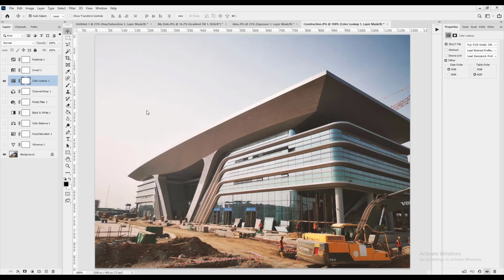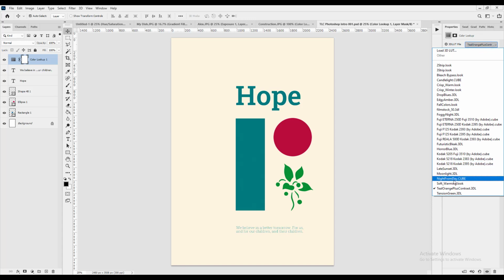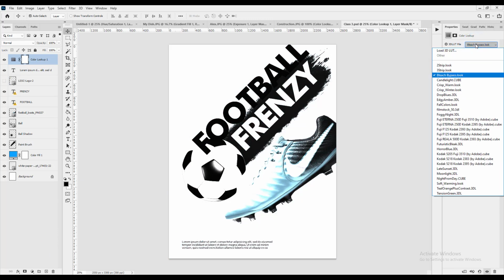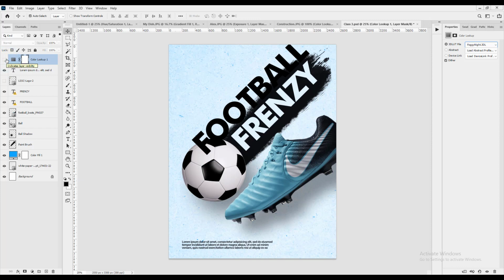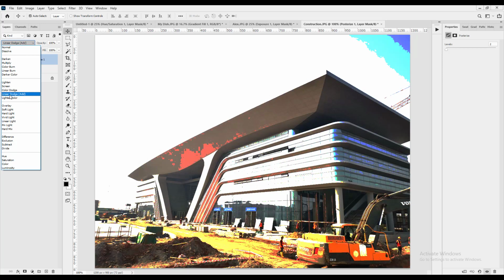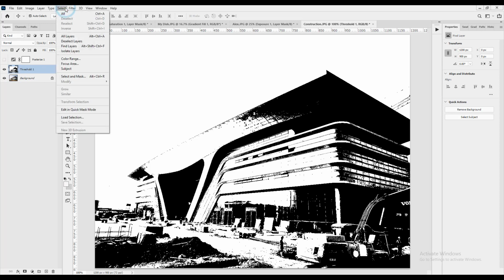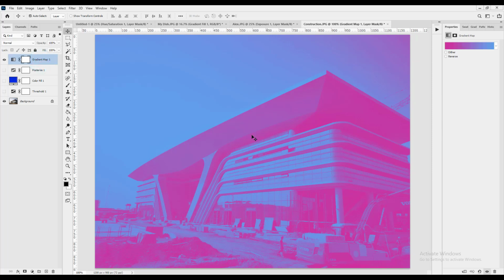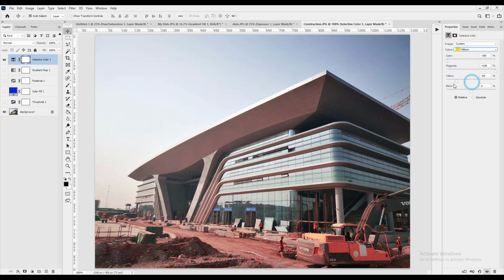TLC Learn - The Complete Beginner Course to Photoshop - ADJUSTMENT LAYERS PART 3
This Photoshop course is a tutorial designed to give you a deep dive into Adobe Photoshop for Graphics Design and Photography. You will get an in-depth understanding of all core concepts in Photoshop within a short period of time.

The course takes a jump-in approach to teach Adobe Photoshop in order to facilitate a practical understanding of the knowledge gained. While this course teaches core concepts of photoshop, practical applications of the concepts in these videos can be accessed by viewing other Photoshop videos in this channel.

Kindly share this course with your social and family and give us your feedback and suggestions. Thank you